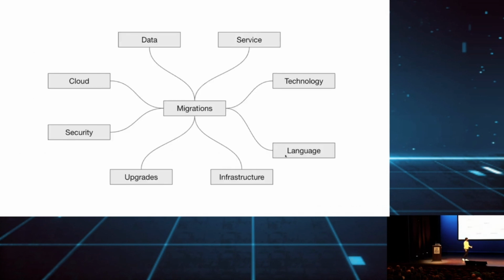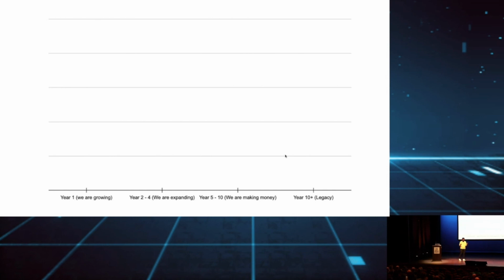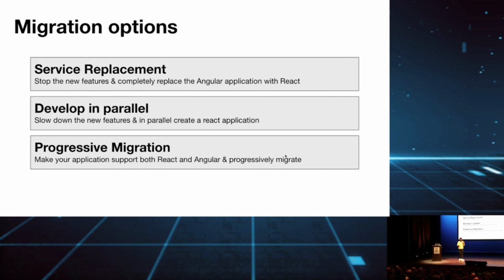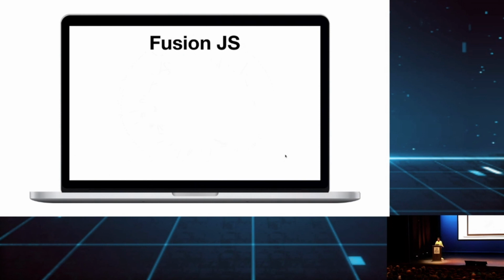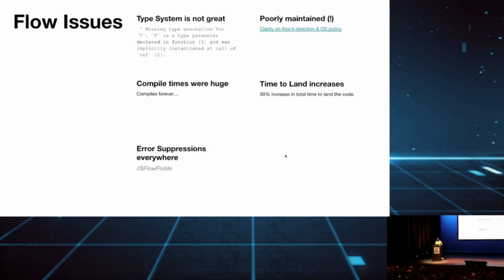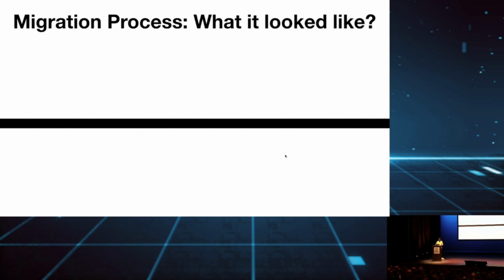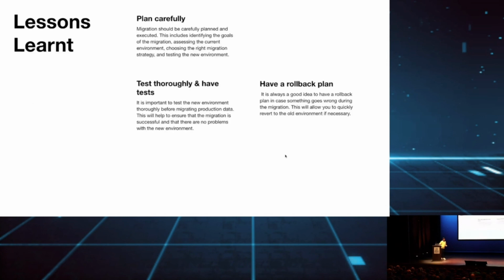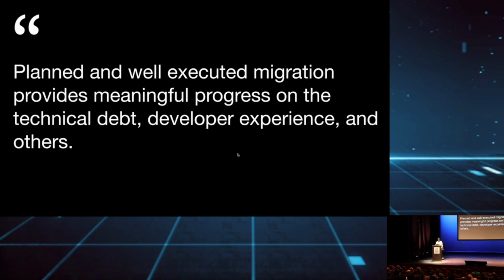Sendil Kumar - A case study on successful migration - React Live 2023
Migrations are tough. It becomes even tougher when you need to change it company wide. This talk is all about handling the migrations and how to make it successful.

In this talk I will go through the process with which we migrated millions of loc from flow into TypeScript. How to handle the migration and deliver impact together with it. If you are looking to convince your boss about massive migration, then this talk will give you ideas.

Like to be kept up to date about all JSWORLD Conference Videos?